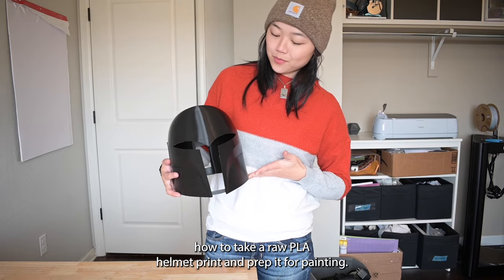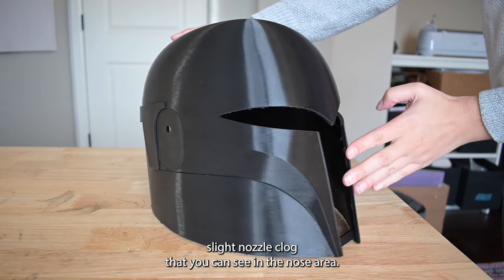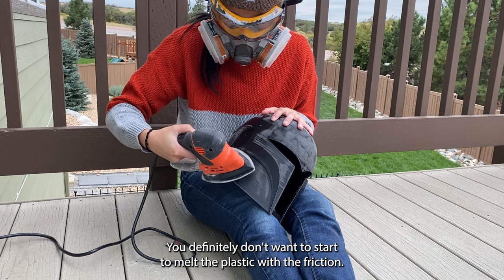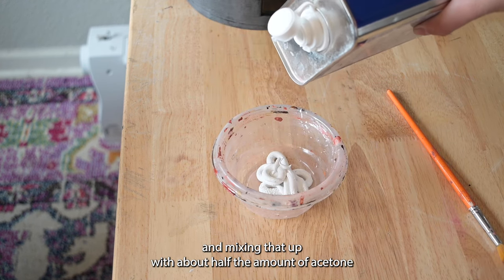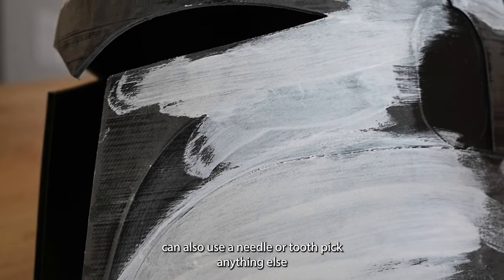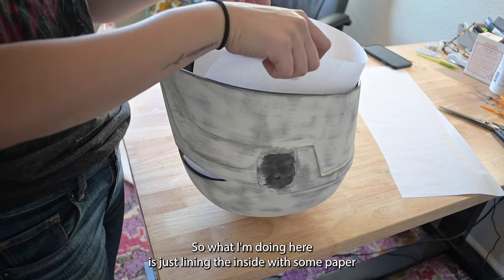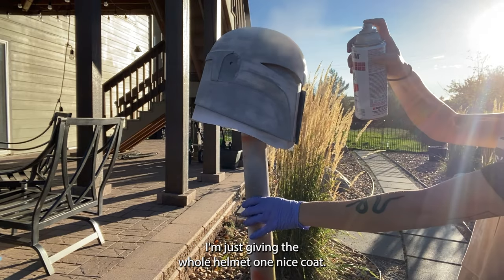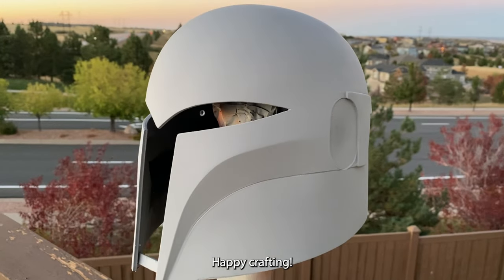How to Smooth and Prep a PLA 3D-Printed Helmet for Painting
Learn how to smooth and prep a 3D-printed Mandalorian helmet for painting, from print bed to fully primed! This whole process takes just a few hours once you learn how to do these steps efficiently. This process can be applied to pretty much anything, not just Mandalorian helmets, but this video does include some helmet-specific tips.

Chapters:
0:00 What is the Goal?
0:49 Filing the Z Seam and Support Remnants
1:07 First Sanding
1:46 Filling the Layer Lines
2:50 Second Sanding
3:09 Auto Primer
4:12 Results